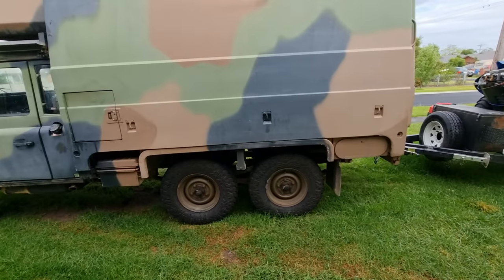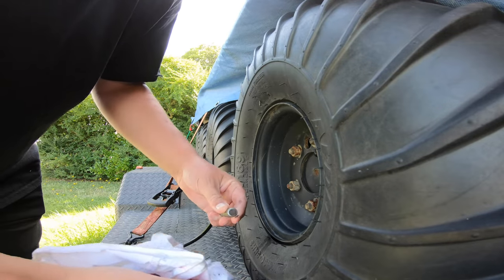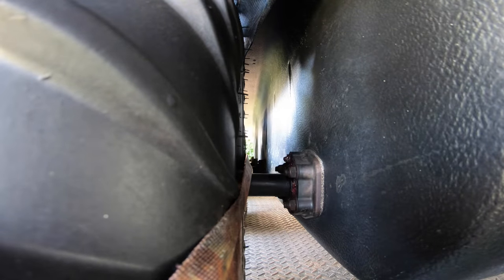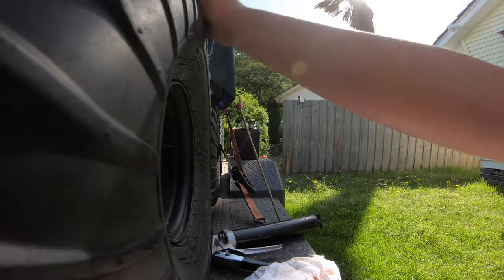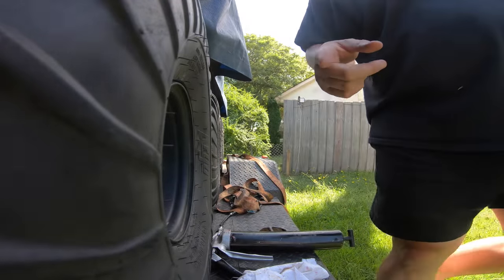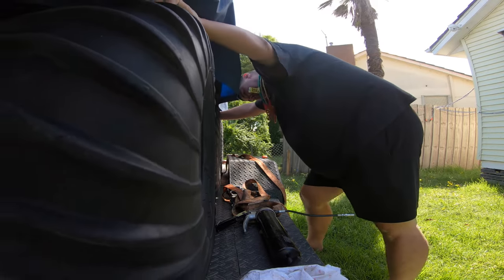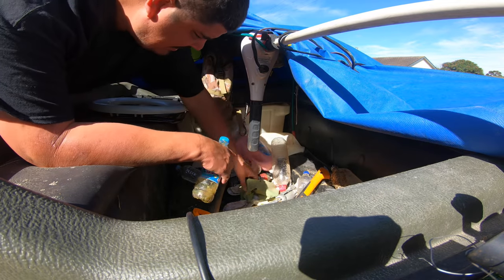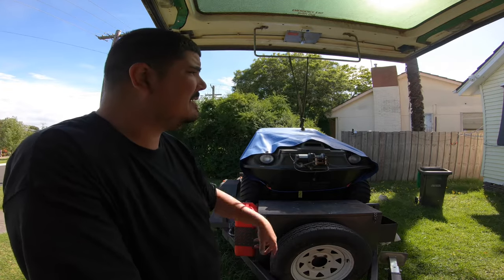My 8x8 Argo needs more grease.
Part of maintaining an 8x8 amphibious Argo, is keeping the outer bearings greased. This is a pretty regular thing - so expect to see more of it.